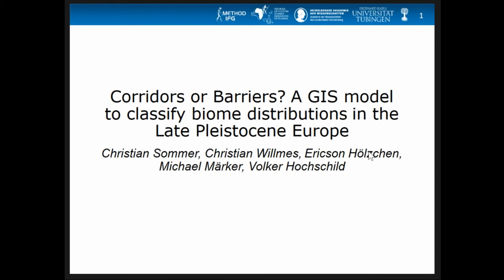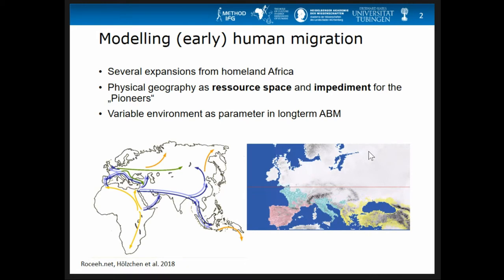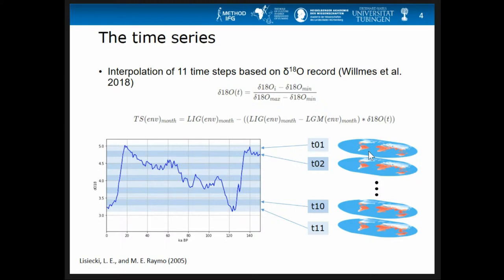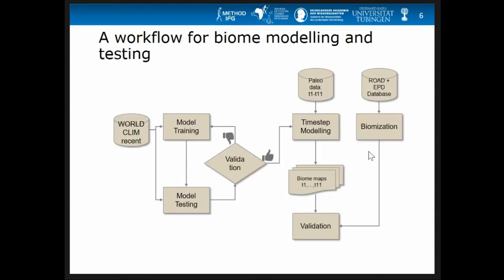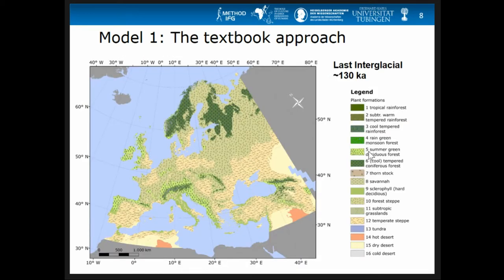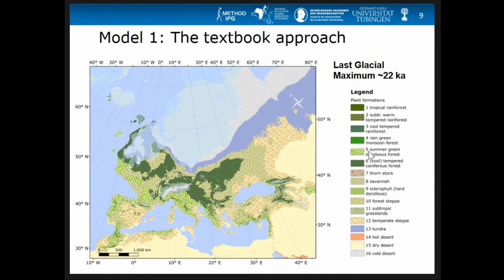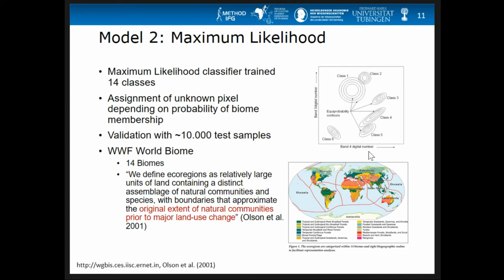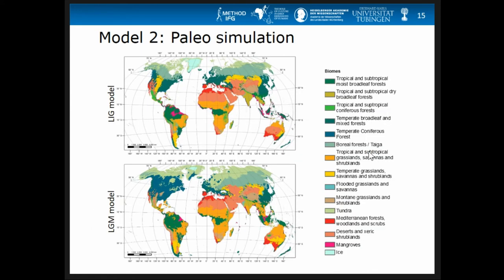Corridors or Barriers? A GIS model to classify biome distributions in the late Pleistocene Europe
The expansion, migration and settlement of hominins, such as H. neanderthalensis and H. sapiens, during the late Pleistocene is strongly influenced by this period’s changing environmental conditions. The cooling between the LIG and LGM resulted in the expansion of ice shields, the shift of vegetation zones and the increase of land masses due to falling sea level. In this study we present a GIS method to map biome distributions in order to evaluate their suitability as expansion routes and location preference for human settlement. The model is based on a classification scheme following Schultz (2016) and Bresinsky (2008), which allows to distinguish sixteen plant formations reaching from tropical rainforest to cold dessert, as well as eight characteristic vegetation forms. As input data we used climate variables such as the mean annual temperature (B1) and annual precipitation sum (B12) from the WorldClim Dataset (Hijmans et al. 2005). We also applied the biome model on an experimental climate dataset to simulate the transition from LIG to LGM in several time steps to trace the shift of biome zones. Furthermore, this model is also applied to validate the experimental climate data with bimozations derived from pollen records and other environmental datasets. Finally, we discuss the model results on several migration hotspots around Europe and the biome’s effects as natural corridors and barriers. Therefore, we highlight their importance alongside other paleo data, like climate zones and terrain, for agent-based modelling of hominin dispersal.

(Christian Sommer, Christian Willmes, Ericson Hölzchen, Michael Märker, Volker Hochschild)